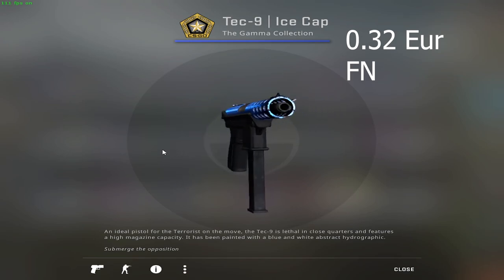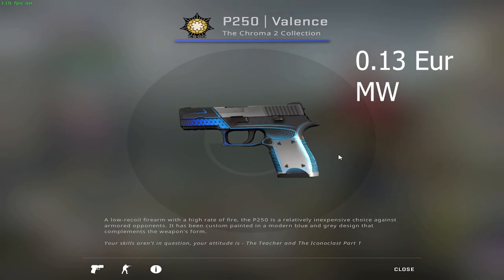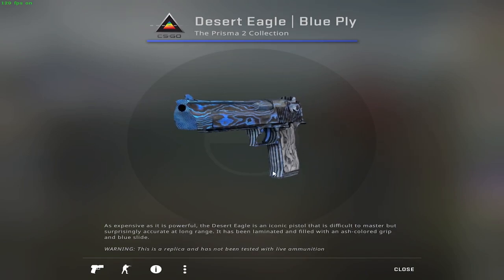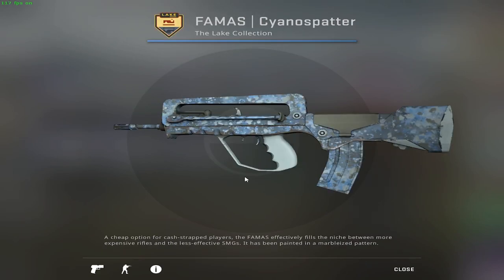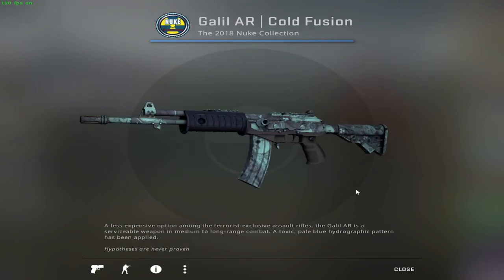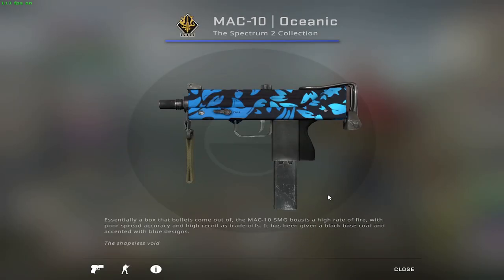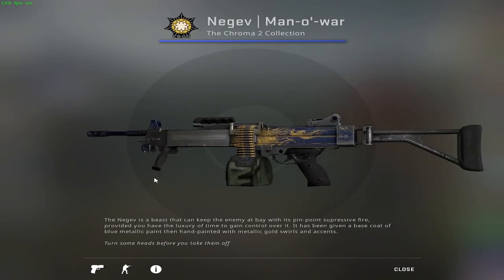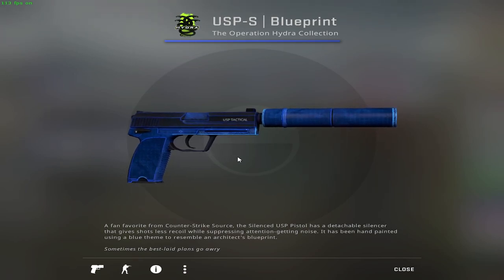CS:GO Blue Themed Inventory under 10 Euros 2022 Edition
In this video, I'm providing choices for different blue skins within the game. I'm restricted to a budget of 10 Euros so I have to make the most out of it. I'm using to base my prices because I get to save extra coins on the side which I can use to buy even more skins.